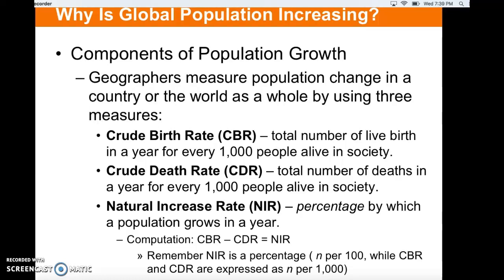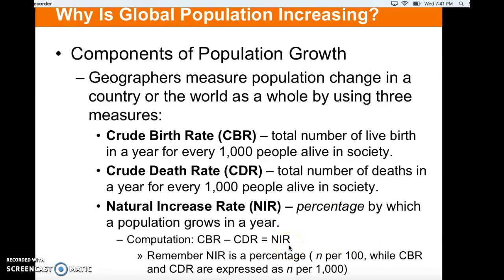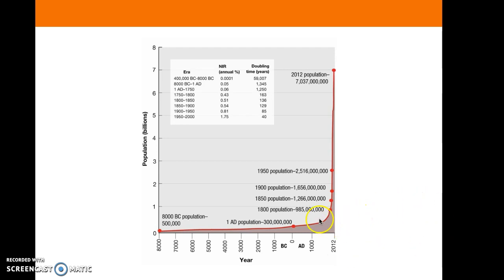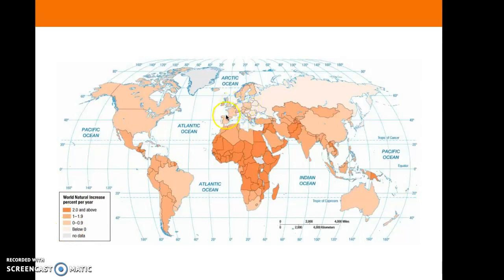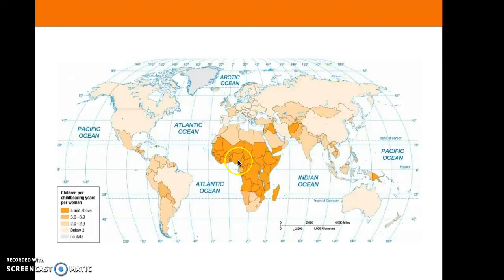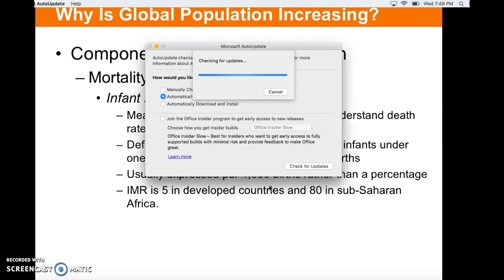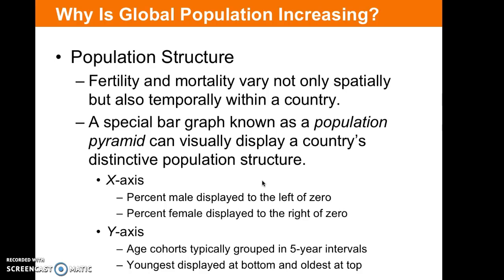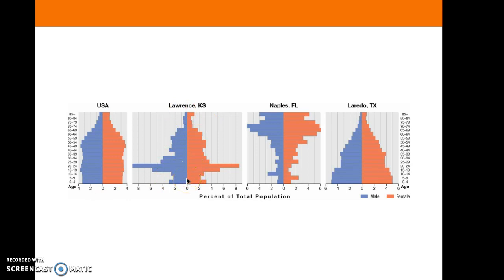AP HuG Chapter 2 Key Issue 2